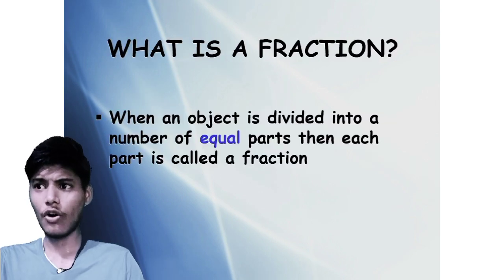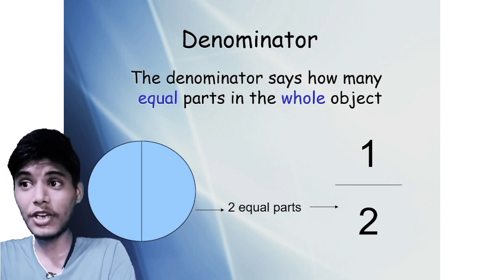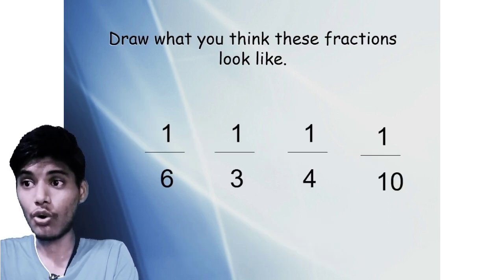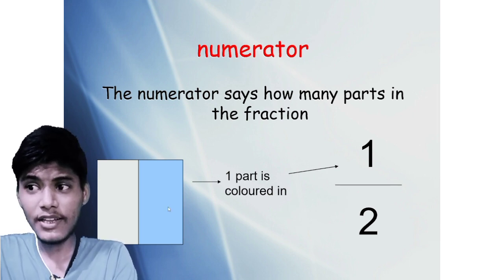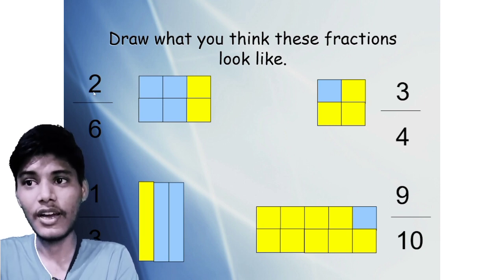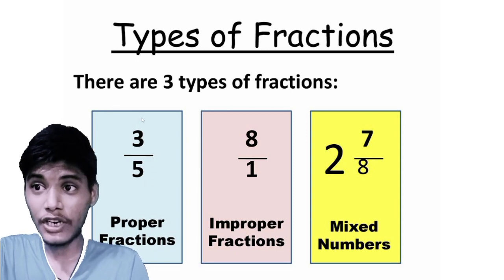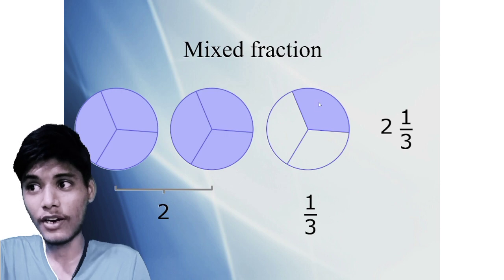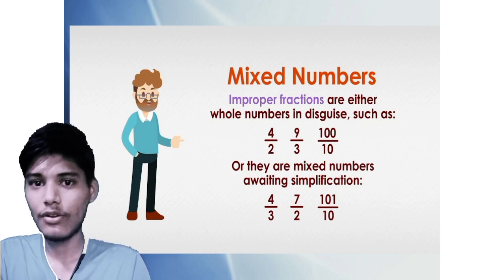Fraction and it's types | Type of fraction| MATHS | CBSE ICSE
type of fraction
type of fractions
different type of fraction
what type of fraction is 3/5
2/2 is which type of fraction
1/1 is which type of fraction
6/6 is what type of fraction
all type of fraction
10/10 is which type of fraction
prepare a chart of different type of fraction
what type of fraction is 10/3
type of fraction and example
types of fraction activity
types of fractions anchor chart
form of fraction and decimal
form of a fraction is
what type of fractions are there
different types of fraction are
type fractions android
type a fraction in word
type a fraction in google docs
a special type of fraction
a type of fractions
is decimal fraction a type of fraction
is vulgar fraction a type of fraction
what are the different type of fraction
3/5 is an example of what type of fraction
make a chart types of fraction
meaning and type of fraction
types of fractions byjus
what are the 5 kinds of fractions
what are the 4 types of fraction
cbse maths
10th cbse maths solutions
9th cbse maths solutions
cbse maths class 10 syllabus 2023-24
cbse maths class 6
cbse maths class 12 syllabus 2023-24
cbse maths class 8 textbook pdf